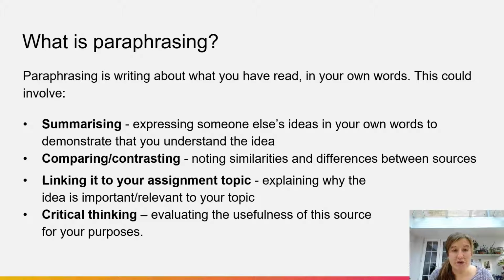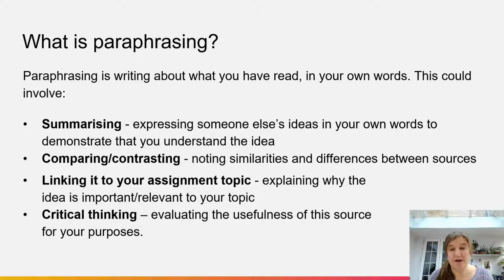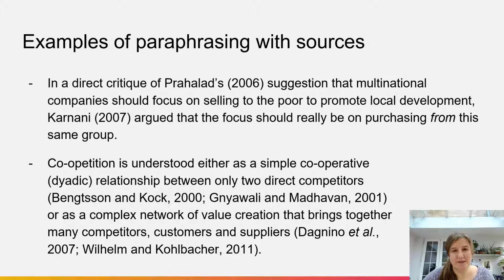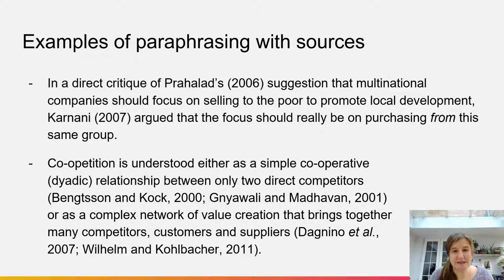5. Harvard referencing: Paraphrasing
What is paraphrasing, why should you do it and what does it look like?